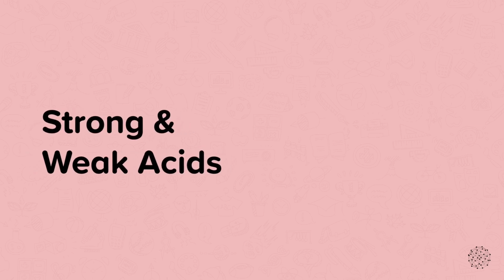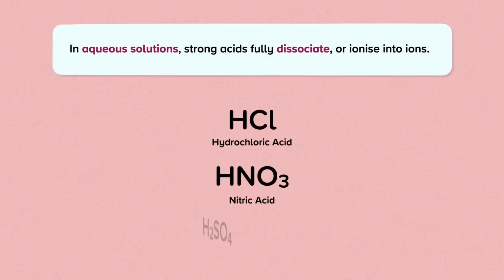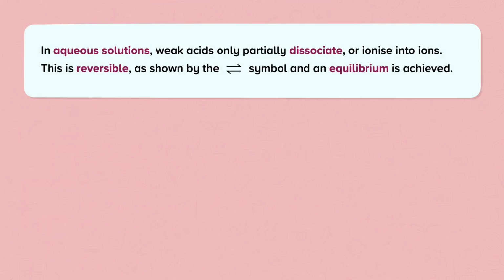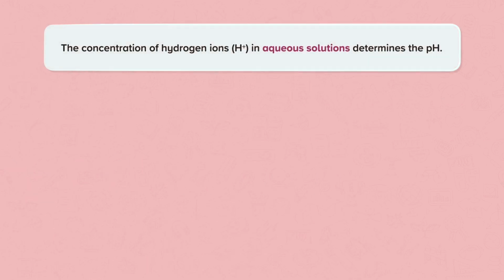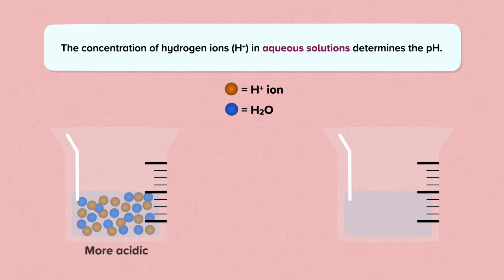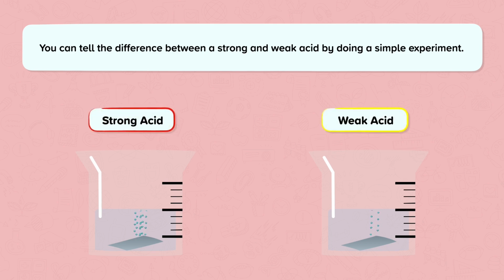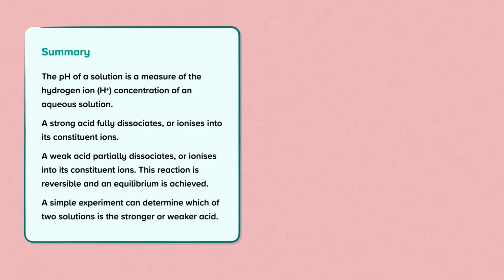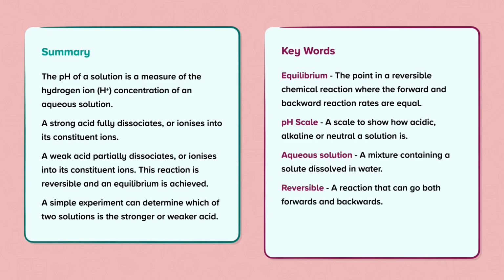Strong & Weak Acids | Chemistry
This is a video from our nugget on Strong & Weak Acids.